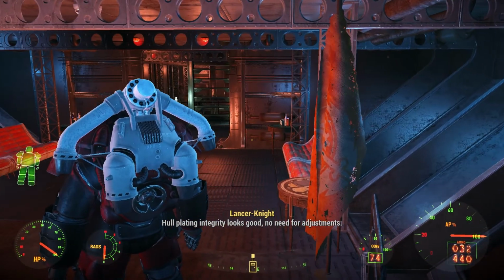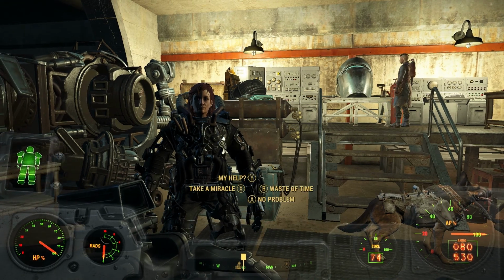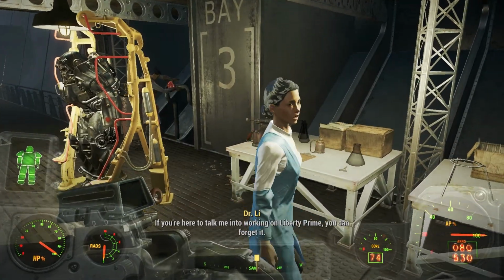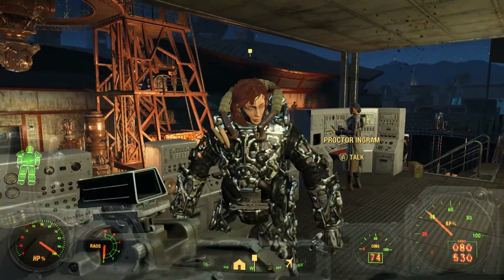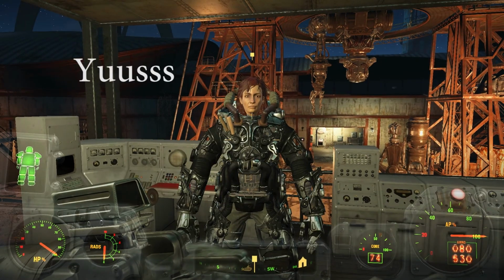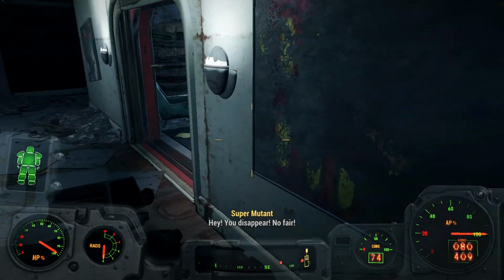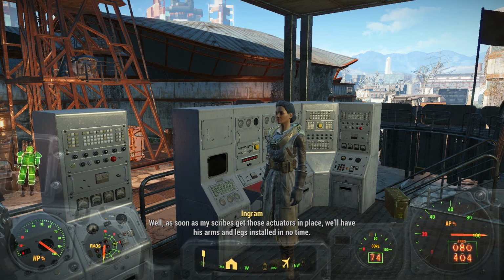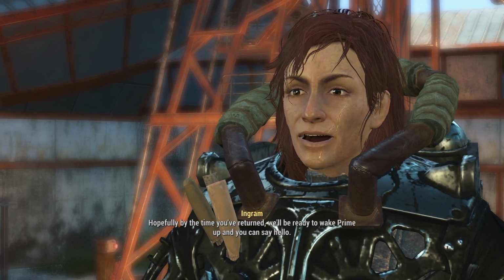Fallout 4 - The Wanderer - Ep 69 - BroHood 3 - Jihad And Magnets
while trying to find a high powered magnet, i remember a mod i installed some time ago